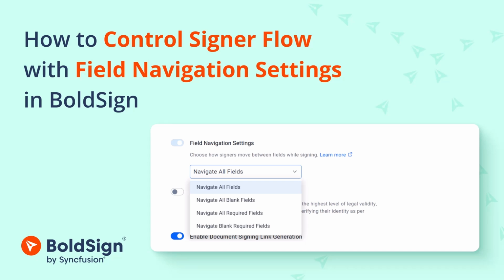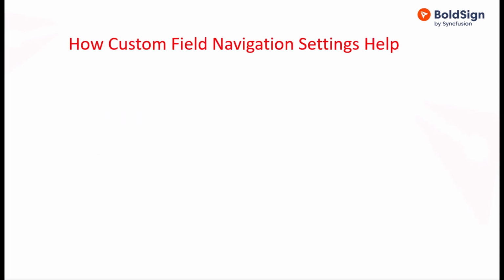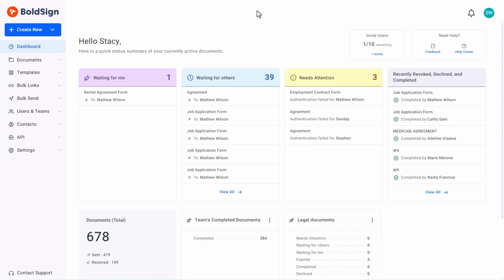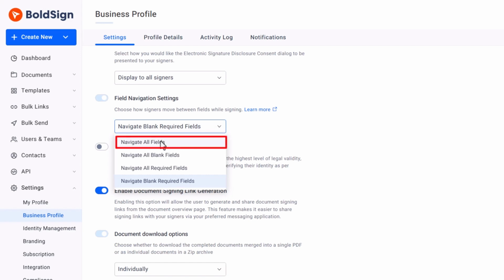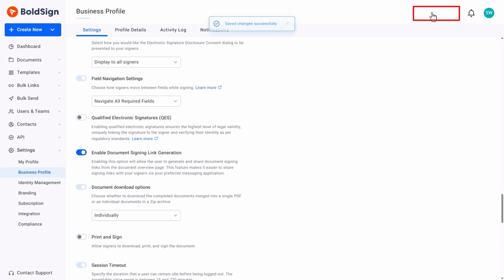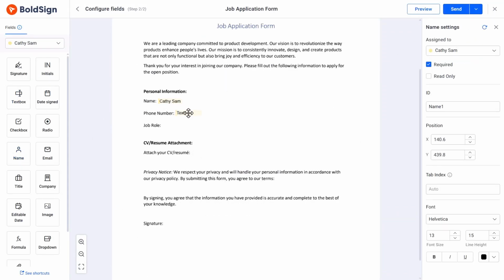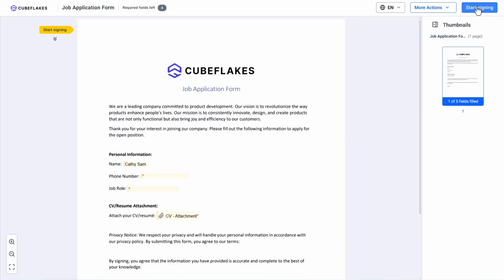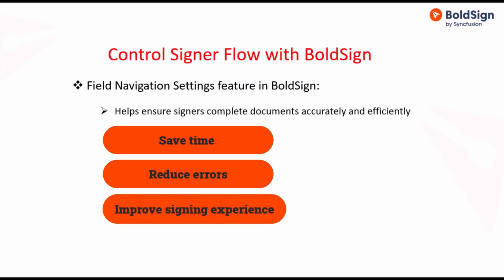How to control signer flow with field navigation settings in BoldSign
This video explains how to configure signer navigation in BoldSign. You will learn the four navigation options. Navigate All Fields, All Required Fields, Blank Fields, and Blank Required Fields and how each control which fields signers move through using Next or Tab.
The tutorial shows how to set Navigate All Required Fields for an account, ensuring signers are guided through every required field.

BOLDSIGN
Help article on how to control signer flow with field navigation settings in BoldSign

Transcript:
[0:00] Introduction
[0:10] About signer navigation control
[1:33] Use case
[1:52] Signer navigation control
[3:56] Sending document
[4:57] Signer experience
[6:08] Conclusion